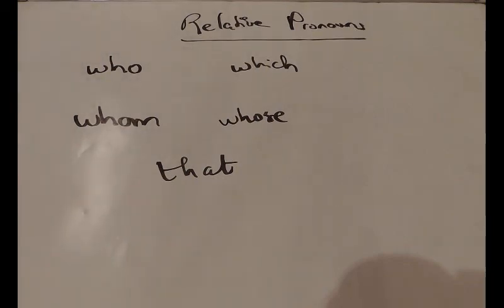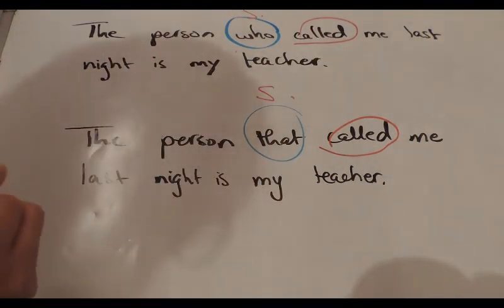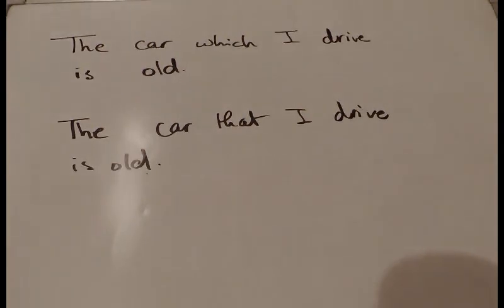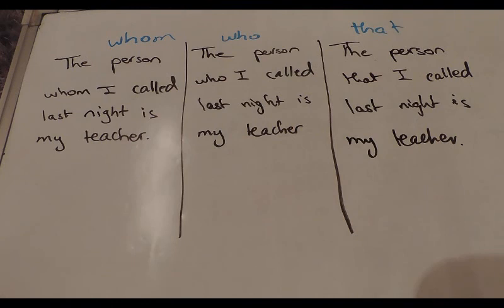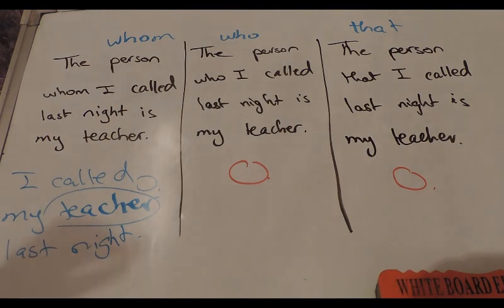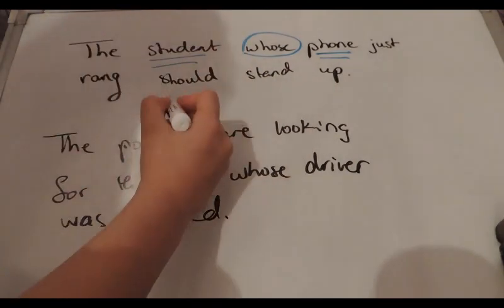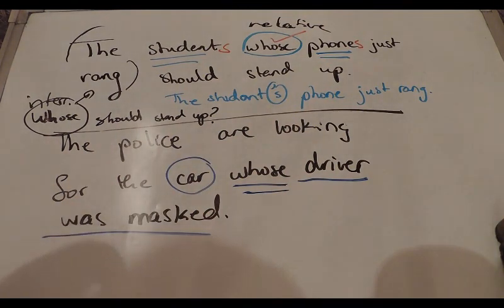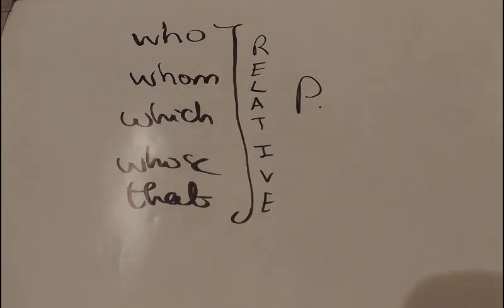6- RELATIVE PRONOUNS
*all you need to know about relative pronouns